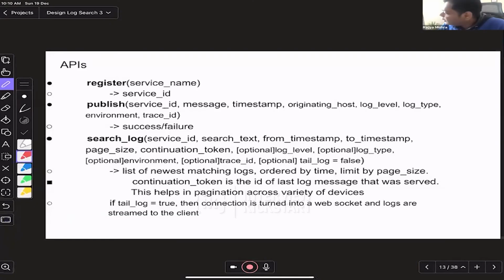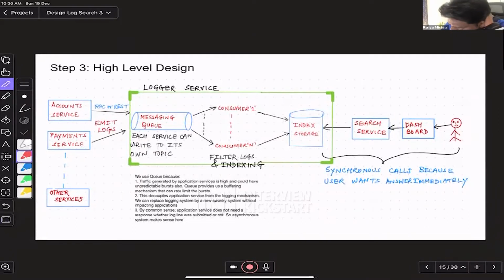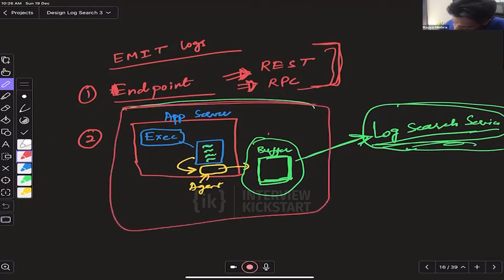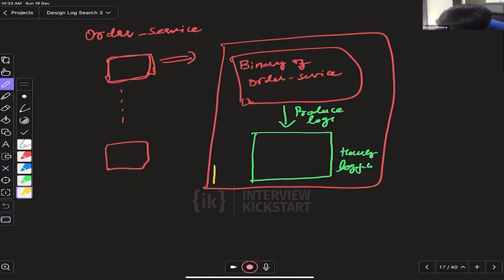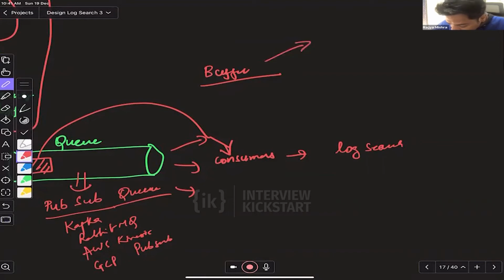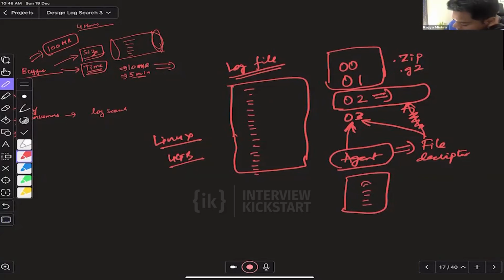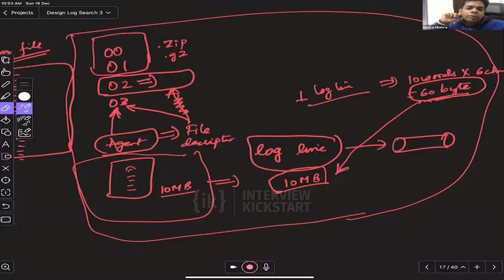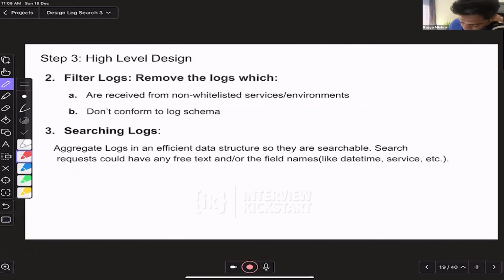Designing a Log Search | High level Design of the System | Tutored by Google Engineering Manager II